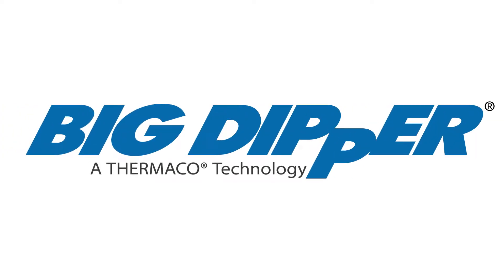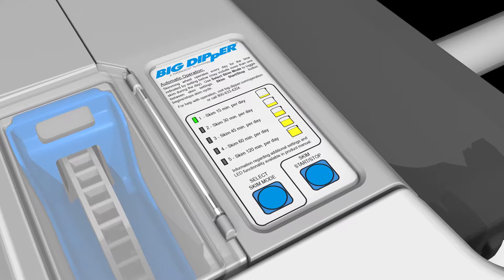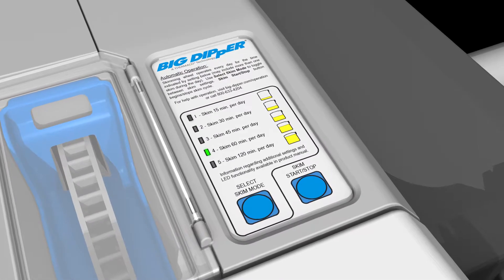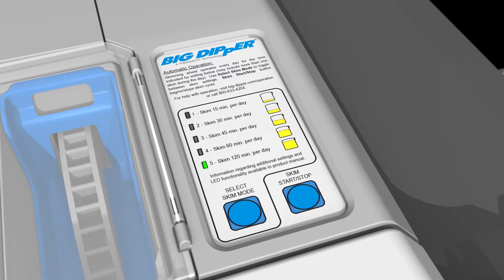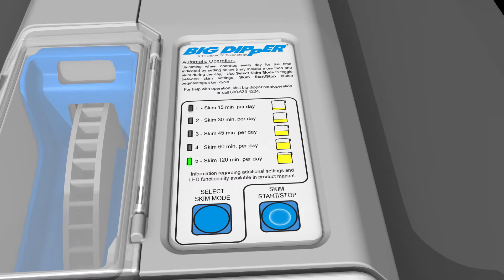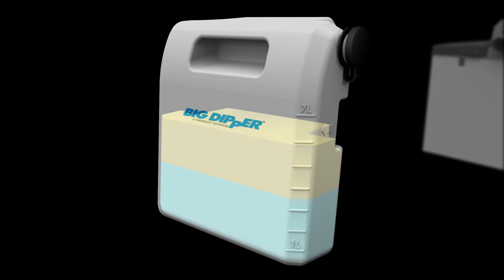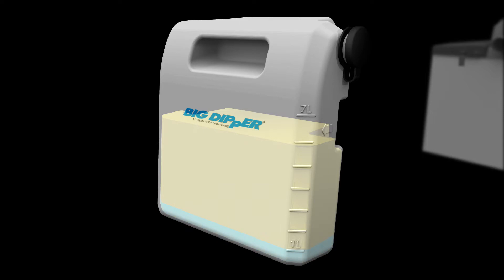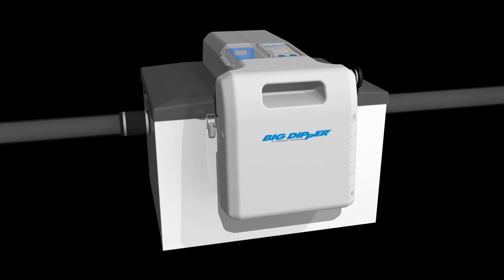Big Dipper 51k Series-Advanced Line Setting Controls Video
The all new 51k Series Big Dipper with Advanced Odor Protection has new easy to setup controls for operation.  Learn how the user interface works, how to determine the optimal setting and more by watching this video.  And find out more including installation and maintenance procedures